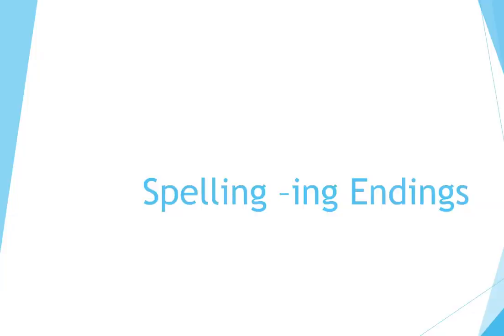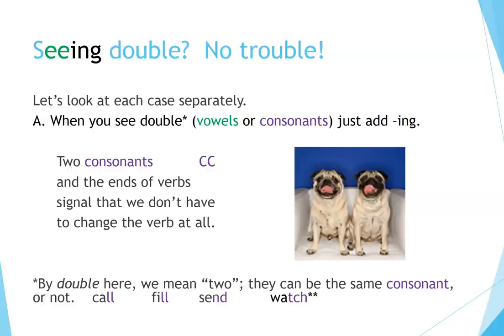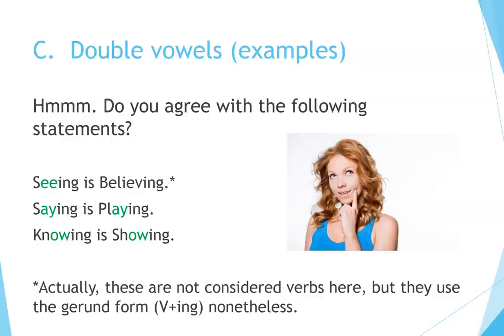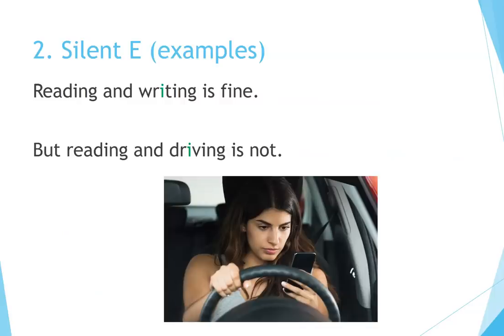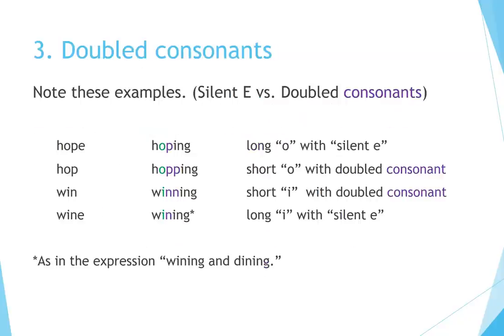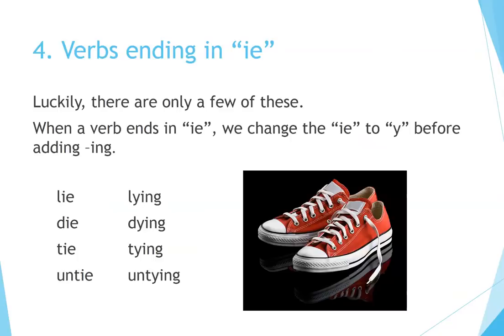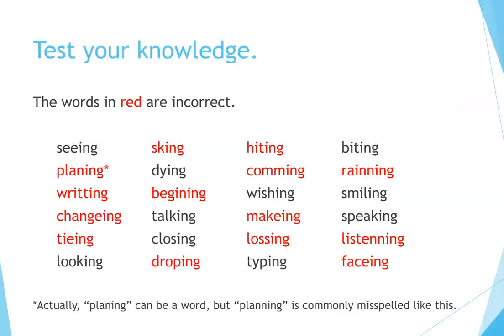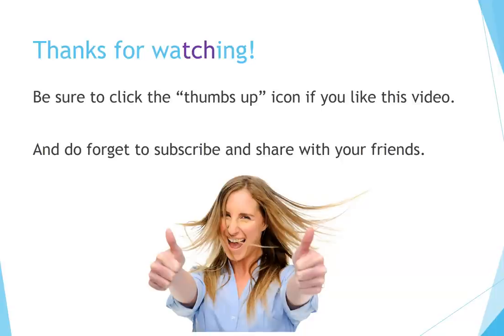How to Learn English: Verb -ing endings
Now you can learn English quickly by yourself at home for free step by step!  This video explains various English principles for spelling the ing endings of verbs or gerunds in English.  It is for both native speakers and non-native speakers of the language.  The spelling principles can be used by elementary, middle, and high school teachers and students, as well as learners of English as a Second Language (ESL).  When it comes to spelling, English appears to have a lot of strange and different rules.  If you notice the patterns in verb endings, you can start to make some sense of it all.